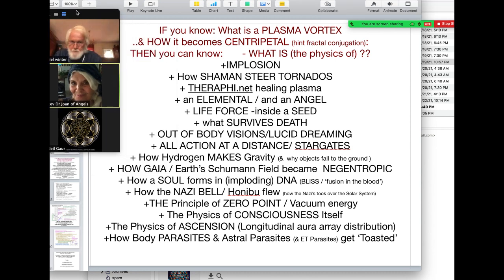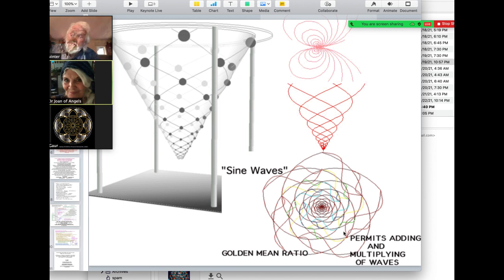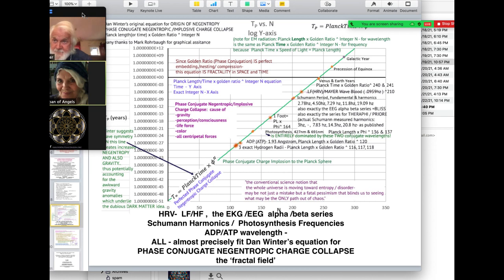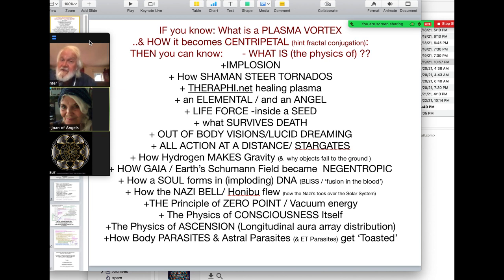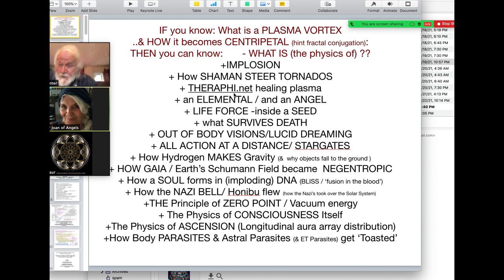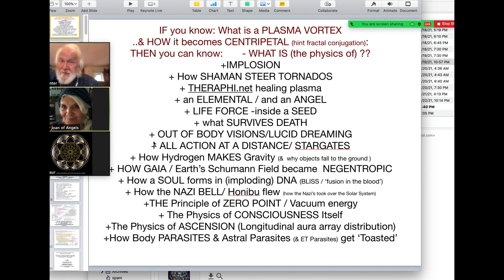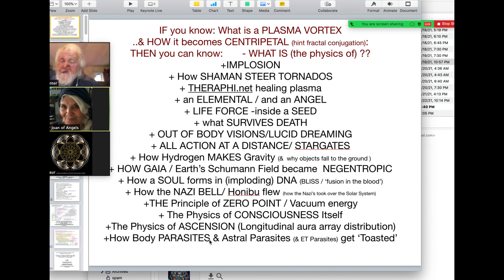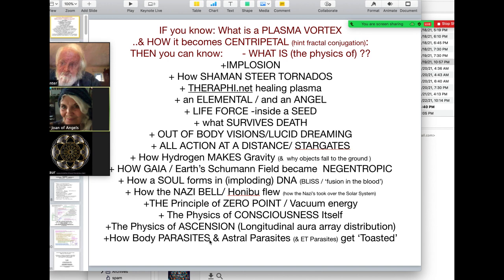Centripetal PLASMA VORTEX..Key to Consciousness, ASCENSION, Gravity..Vacuum Energy - with Dan Winter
Dan Winter’s “16 Questions”
Physics of Ascension ascensionconference.com  lecture, Sun May 23- 10:50am PDT (CA time): IF you know: What is a PLASMA VORTEX..& HOW it becomes CENTRIPETAL (hint fractal conjugation):THEN you can know:       - WHAT IS (the physics of) ??
+ what SURVIVES DEATH OUT OF BODY VISIONS/LUCID DREAMING
+ ALL ACTION AT A DISTANCE/ STARGATES+ How Hydrogen MAKES Gravity (&  why objects fall to the ground )
+ HOW GAIA / Earth’s Schumann Field became NEGENTROPIC+ How a SOUL forms in (imploding) DNA (BLISS / ‘fusion in the blood’)
+ How the NAZI BELL/ Honibu flew (how the Nazi’s took over the Solar System)
+The Physics of ASCENSION (Longitudinal aura array distribution) Body PARASITES & Astral Parasites (& ET Parasites) get ‘Toasted’